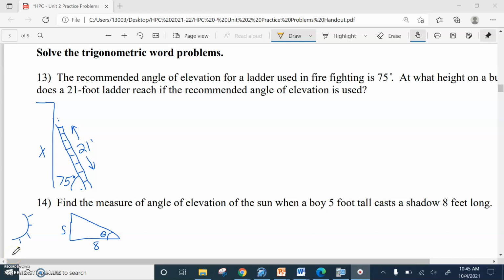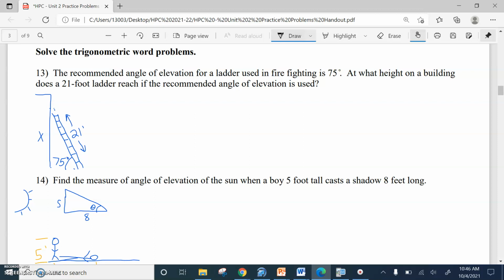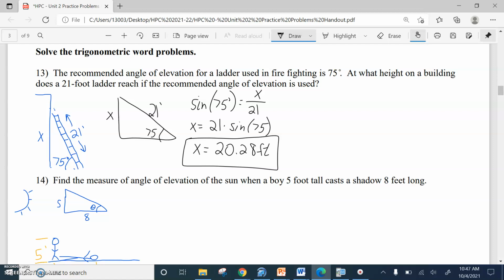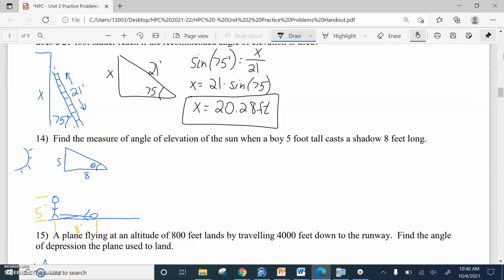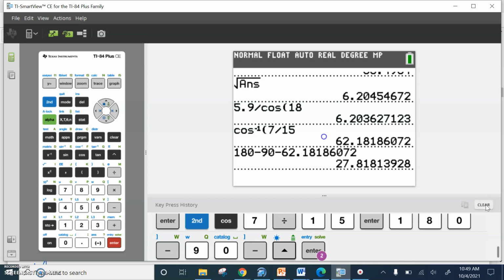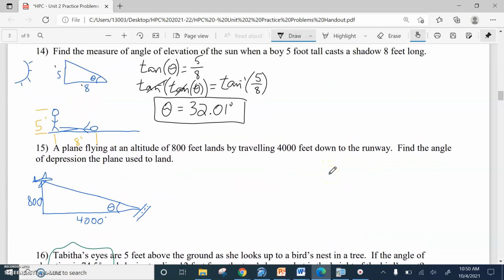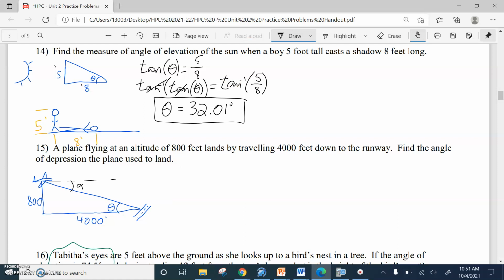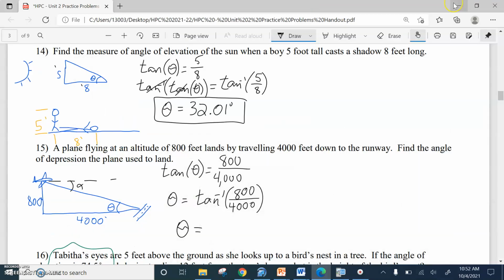HPC Lesson 2-1 Practice Problems 13,14,15